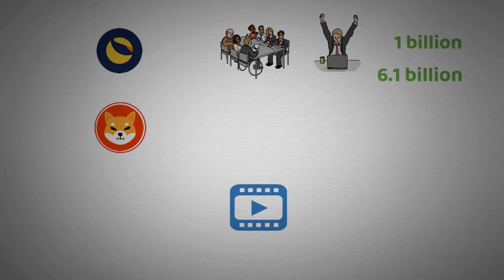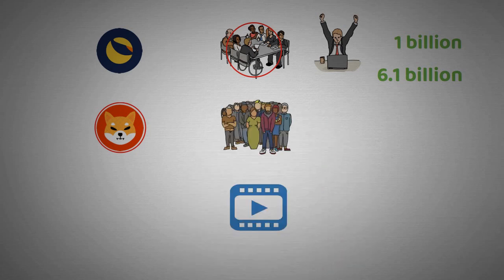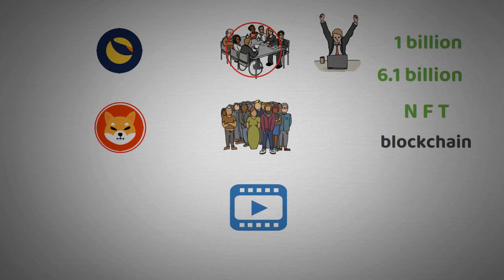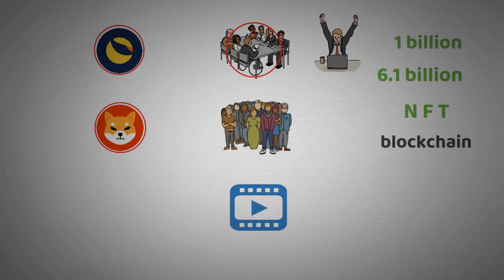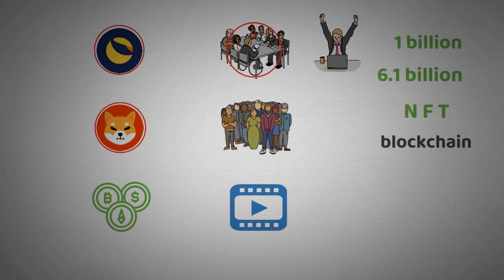MASSIVE UPDATES FOR TERRA LUNA CLASSIC HOLDER